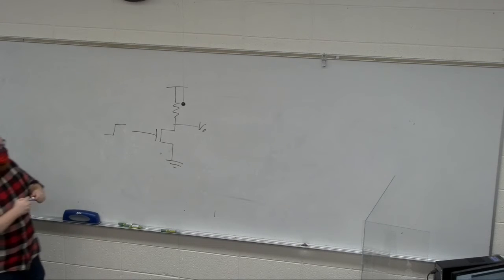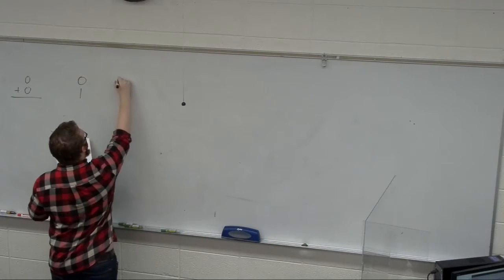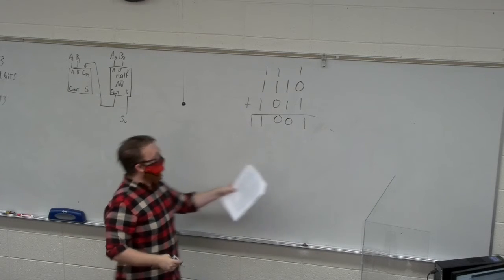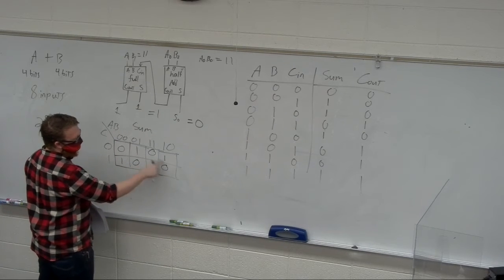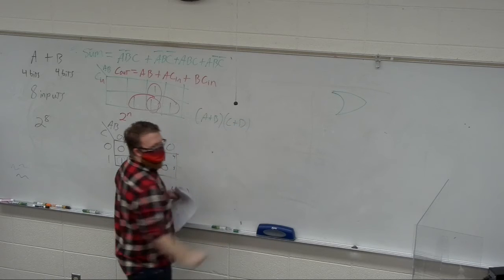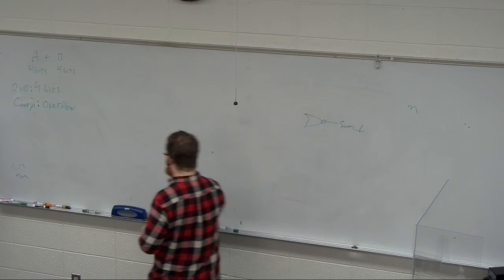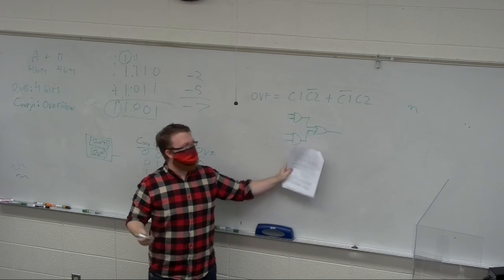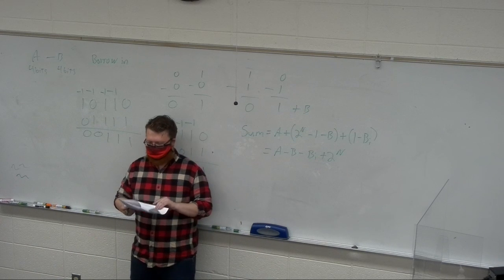ECE 2700 Chapter 8